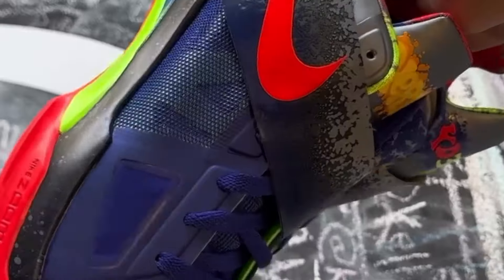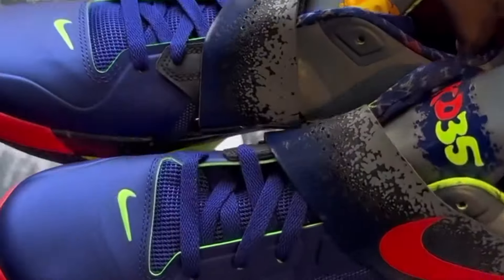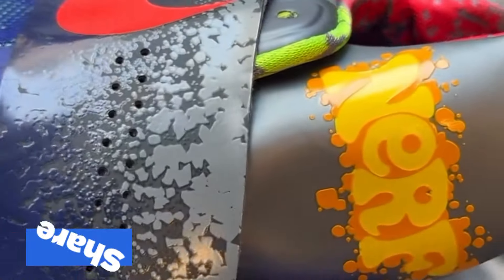Nike KD 4 Nerf 2024 Retro Sneaker (First Detailed Look)